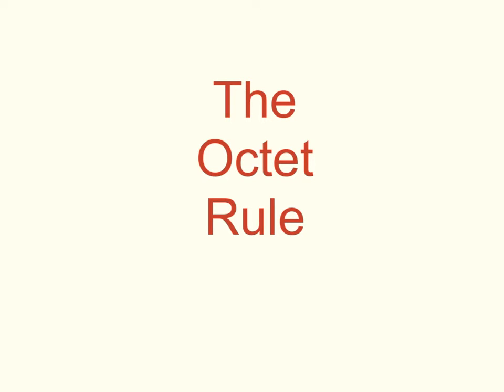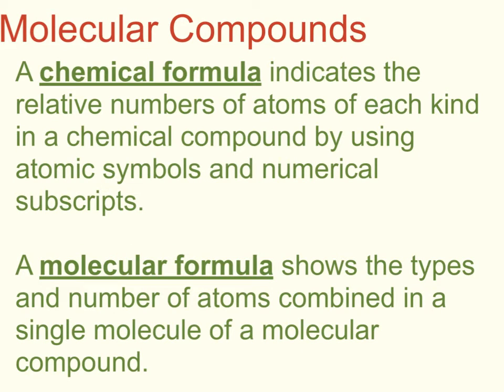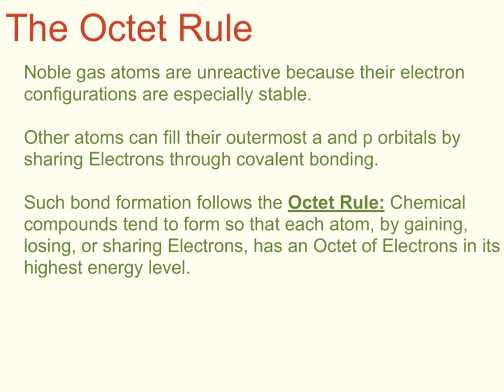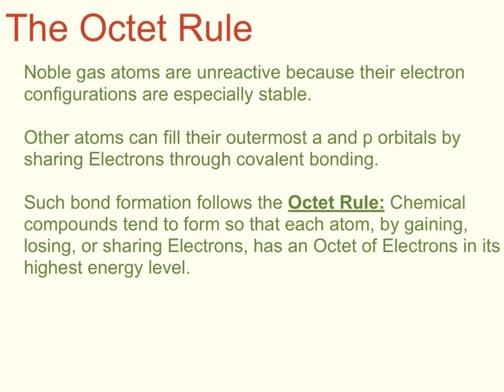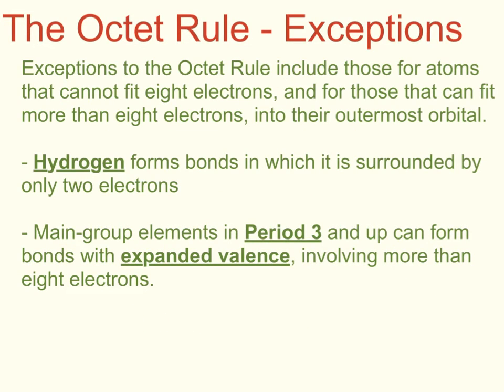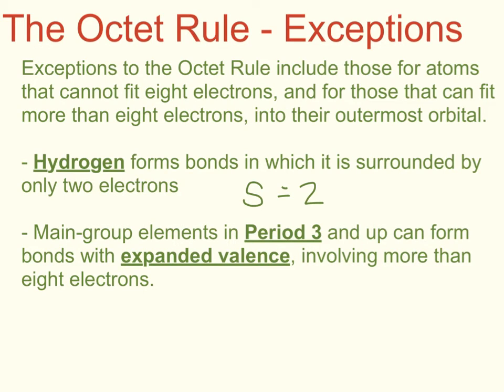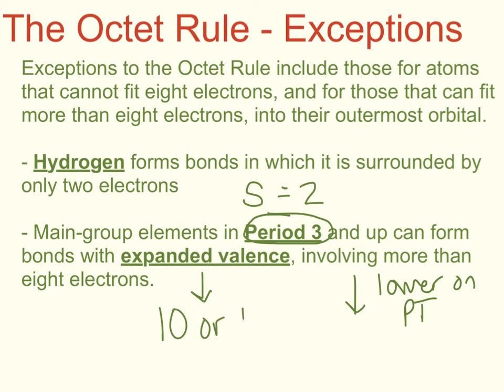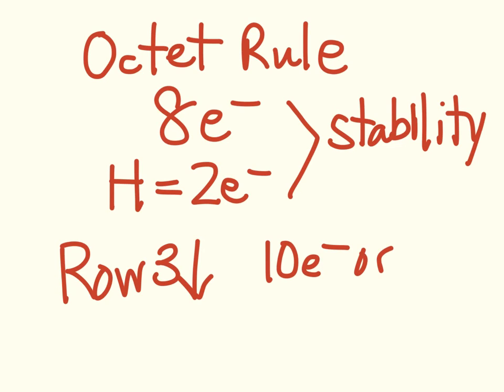The Octet Rule